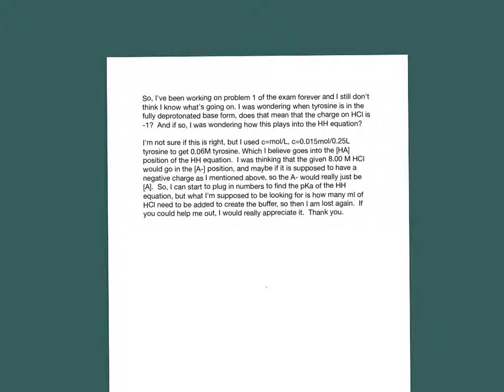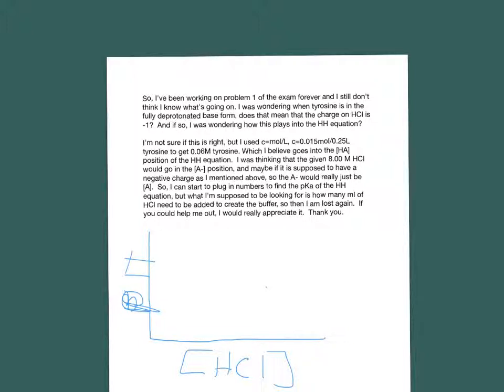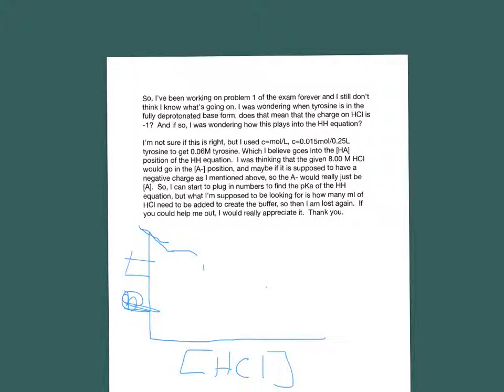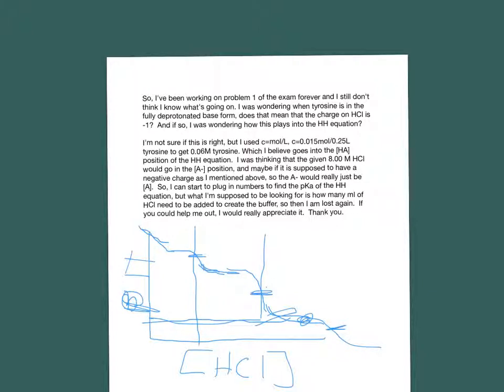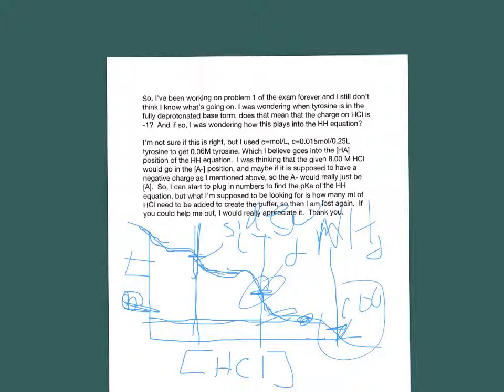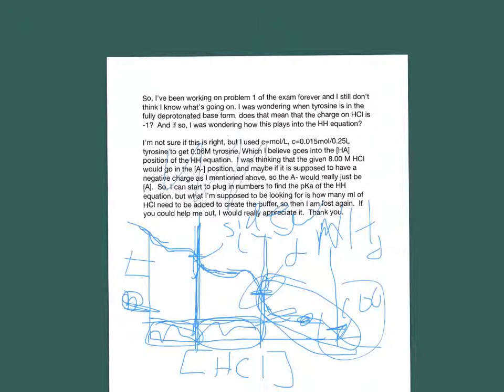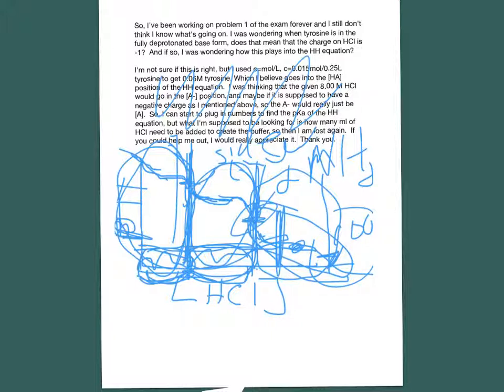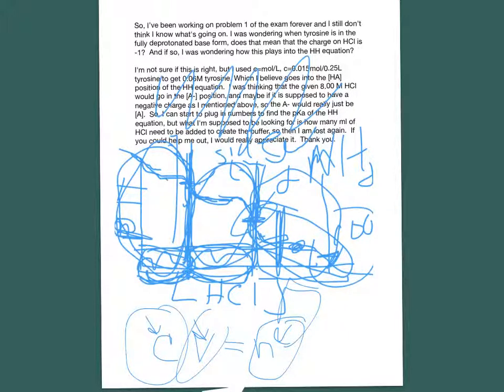Help with problem 1